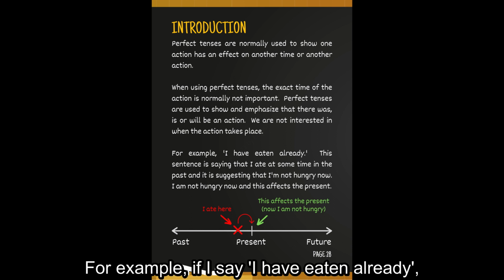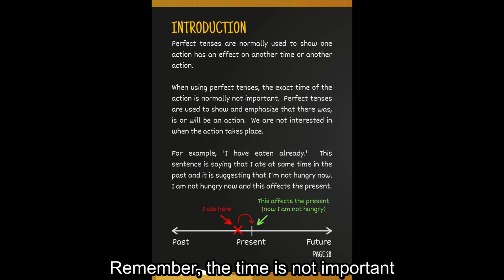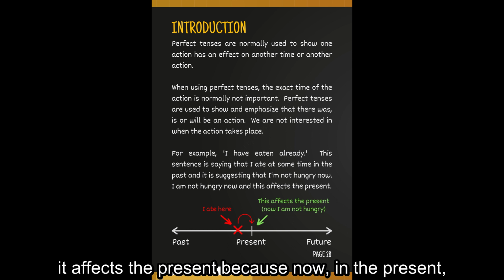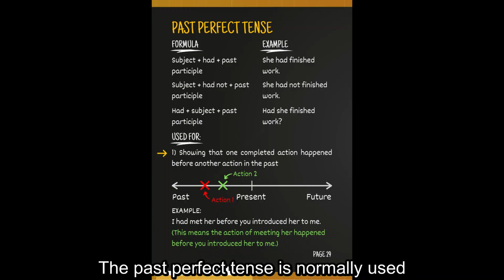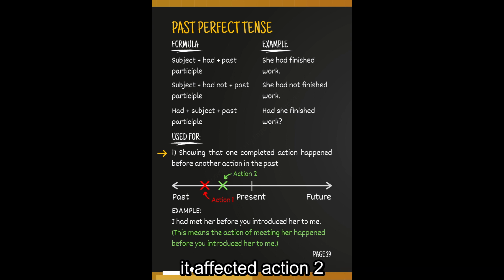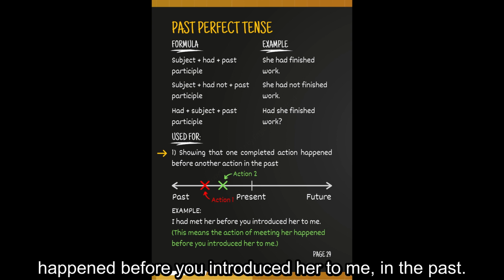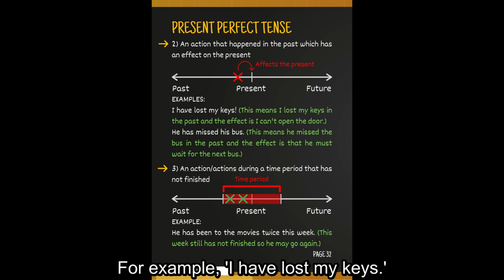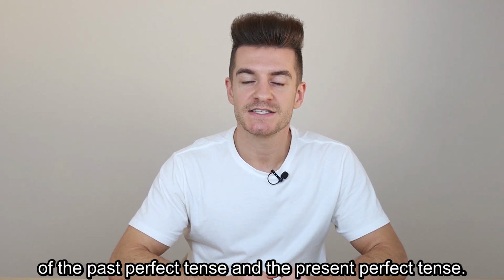How To Improve Your Accent In English | Present/Past Perfect Differences | QNA #2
How can I improve my accent in English? How can I finish what I start? What’s the difference between present and past perfect tense in English? These are some of the questions in today's QNA (questions and answers) session.

// TIMESTAMPS ⏰
00:00 Introduction
00:29 Question #1 – How can I improve my accent?
02:41 Question #2 – How do I get a British accent?
04:22 Question #3 – What’s the difference between present perfect and past perfect?
07:18 Question #4 – What’s the difference between ‘have got’ and ‘have’?
08:17 Question #5 – How can I learn English?
09:15 Question #6 – How can I finish what I start?
11:00 Question #7 – What is ‘negotiating’?
12:22 Conclusion